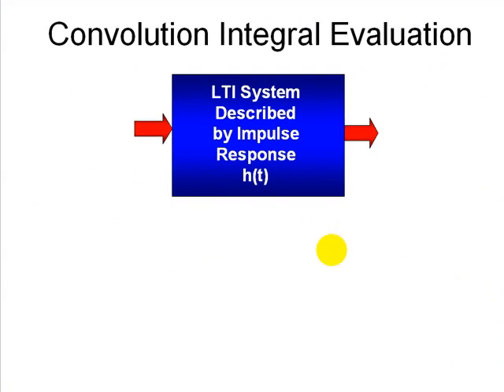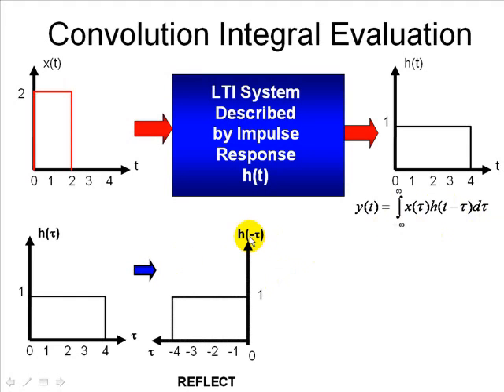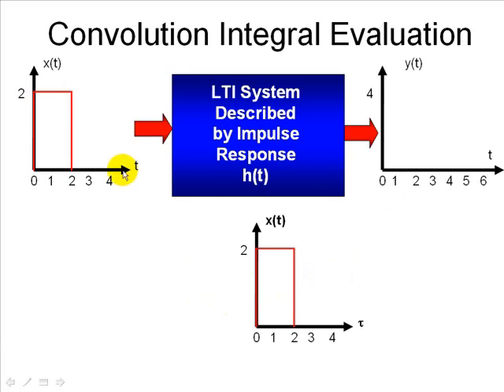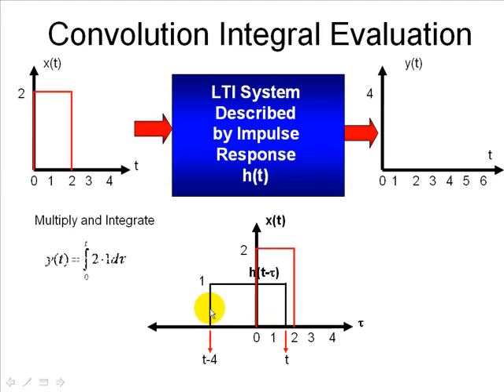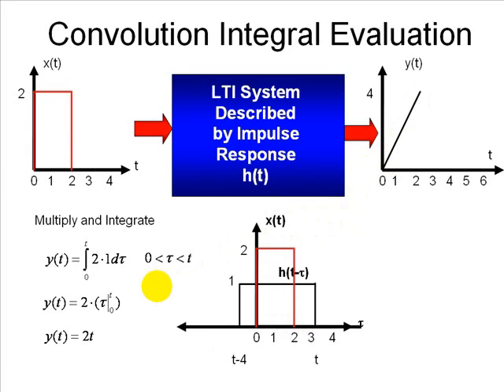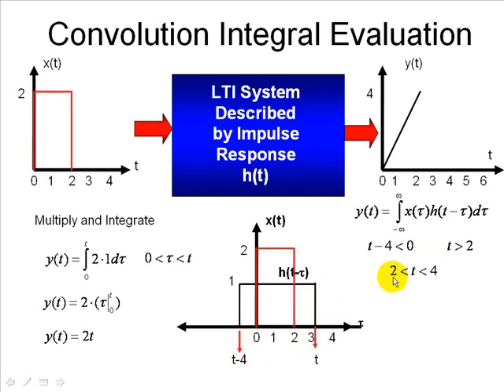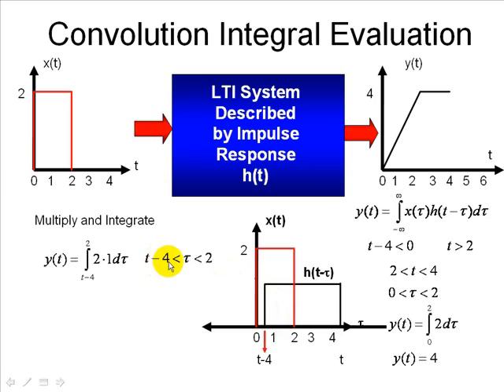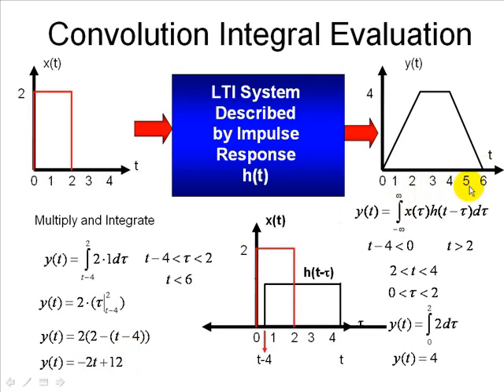Signal Processing Tutorial: Continuous-Time Convolution Example (Inverse Laplace)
Contact Professor Santiago for multimedia ebooks. DVDs & online access for Convolution Example/Laplace Transform property & other topics.

You can view the convolution as the inverse Laplace Transform of Y(s)=H(s)U(s) where Y(s), H(s), and U(s) are the Laplace Transform of the output response, impulse system response, and input signal, respectively.  DVDs are in progress and are based on market demand on selected topics.